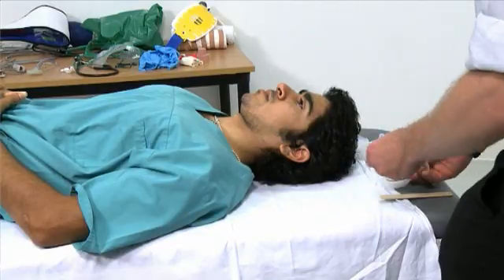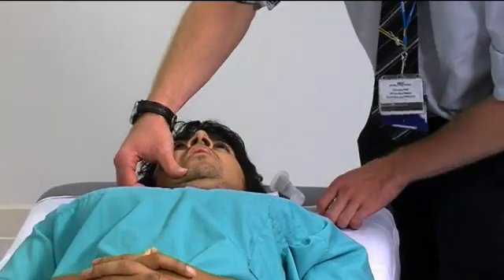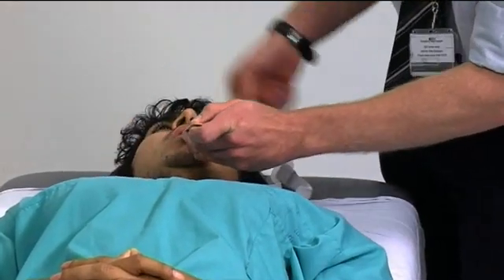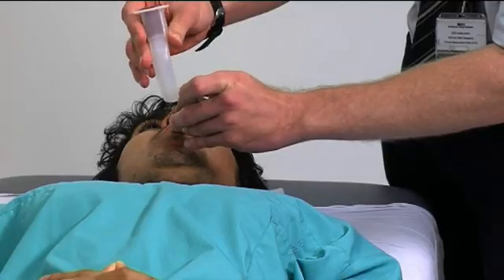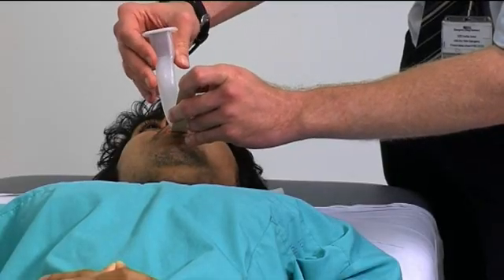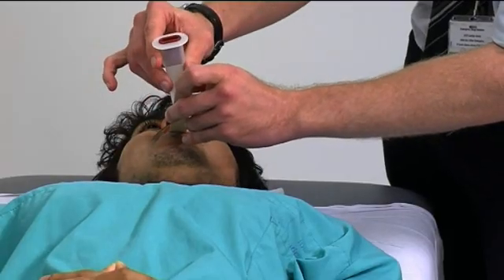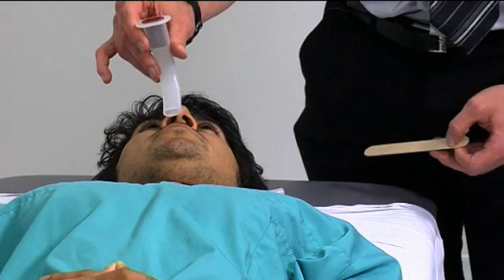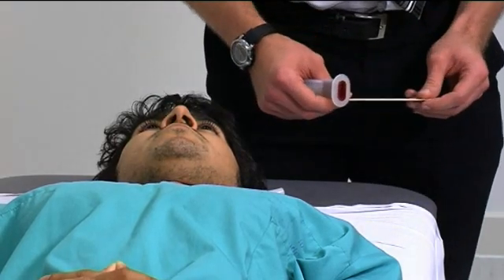Guedel Airway Insertion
This video - produced by students at Oxford University Medical School in conjunction with the faculty - demonstrates how to size and insert a Geudel Airway. It is part of a series of videos on the Initial Assessment of a Trauma Patient.

All videos on this channel are linked to Oxford Medical Education